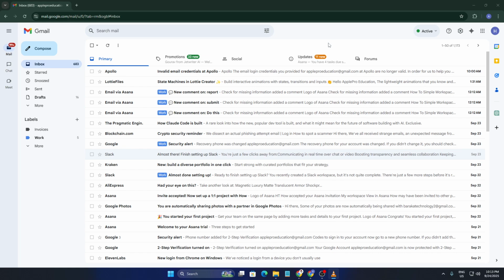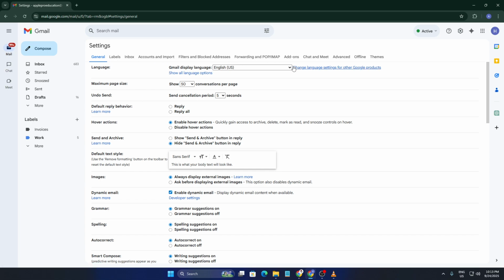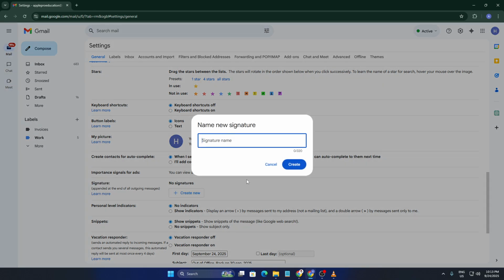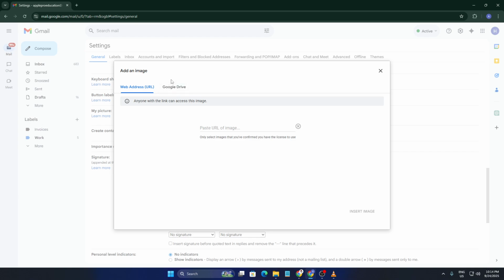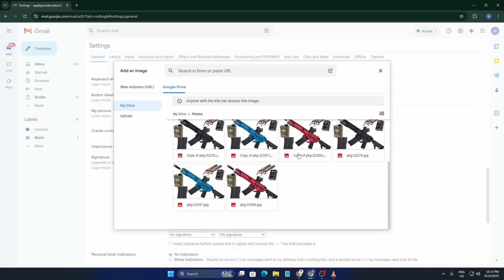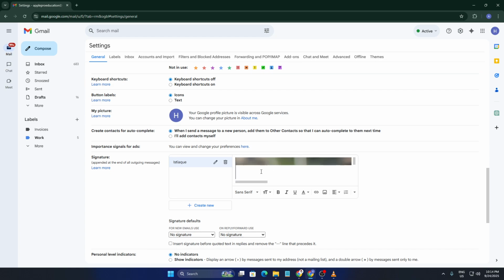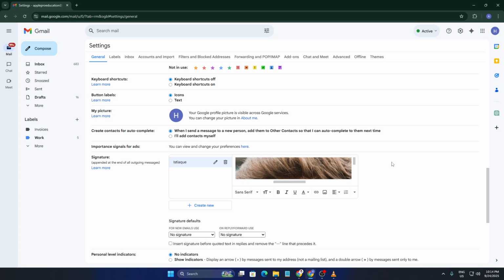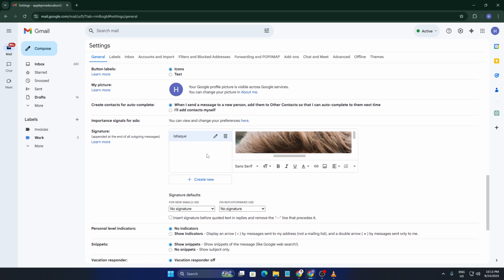How To Add an Image to a Signature in Gmail - 2026 (Very Easy)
How To Add an Image to a Signature in Gmail
In this video, you’ll learn How To Add an Image to a Signature in Gmail step by step. Adding a logo or picture to your Gmail signature makes your emails look more professional and personalized. This guide will show you how to insert an image, customize your Gmail signature, and make your emails stand out with a professional email signature design.